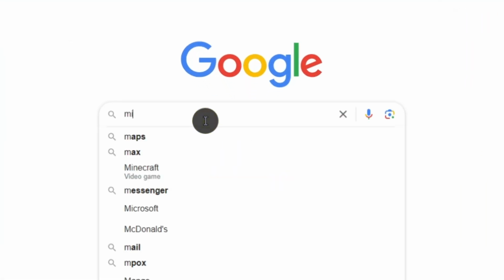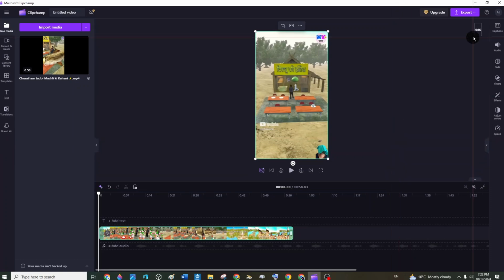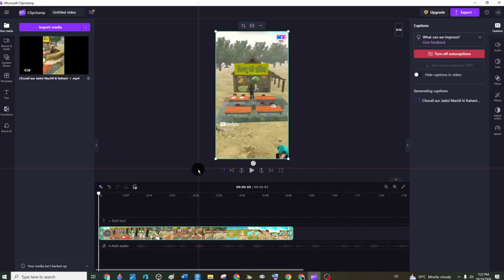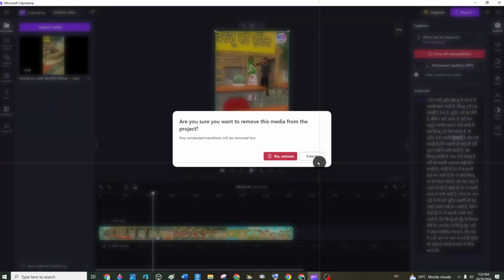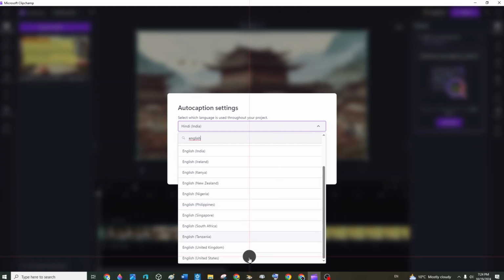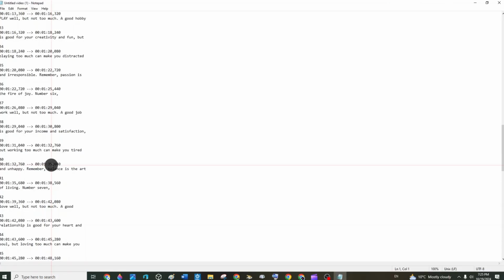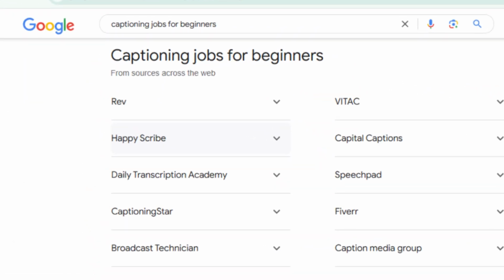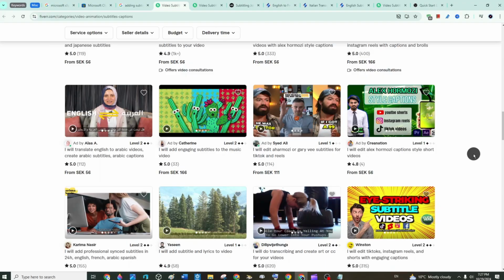Earn up to 35$/Hour with this Easy Side Hustle | Subtitling and Closed Captioning Jobs | Remote Jobs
Looking for the best way to create captions automatically? This video tutorial shows you how to use a free AI subtitle generator in Microsoft Clipchamp! We'll show you how to effortlessly and accurately generate subtitles and closed captions in more than 100 languages with this powerful tool. Whether you're a content creator, educator, or business professional, adding subtitles can make your videos more accessible and engaging.

Additionally, the video provides valuable insights into finding remote job opportunities in the fields of subtitling and closed captioning, making it a comprehensive resource for aspiring professionals looking to make money via online jobs.